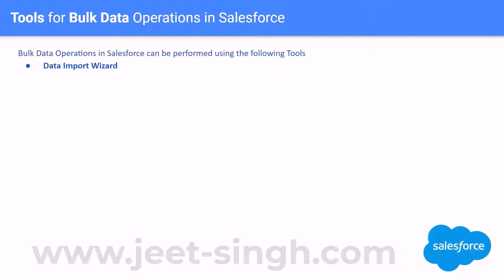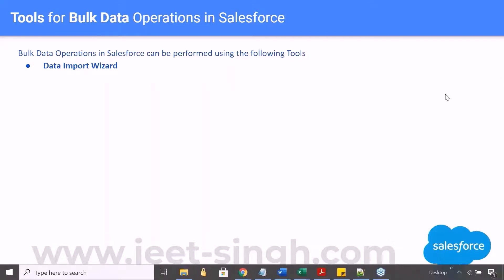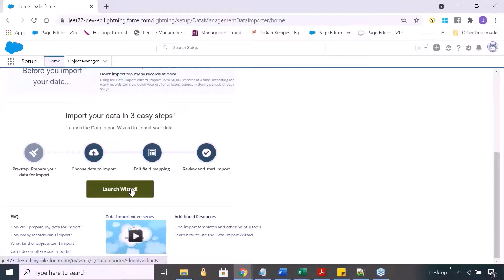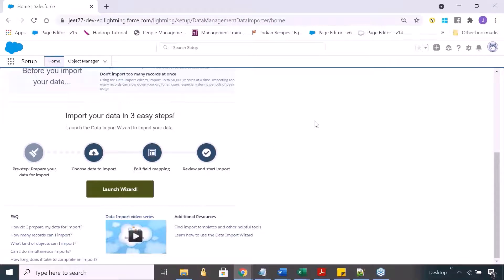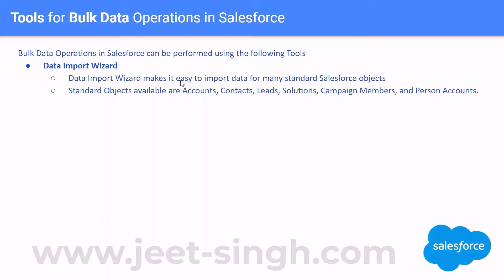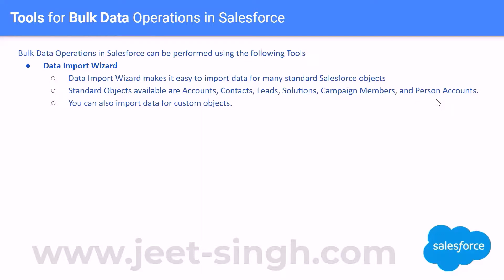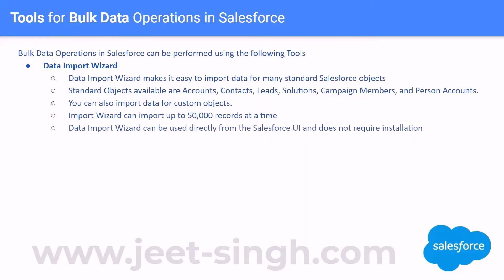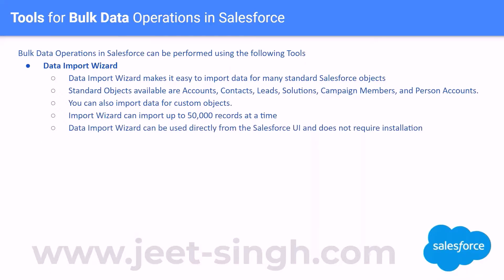Salesforce Data Management E02 | Import Wizard Basics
This video is a part of Video Tutorial Series - Salesforce Data Management by Jeet Singh. This tutorial series is designed for Salesforce Beginners to Experts and it consists of a series of Video Tutorials related to Bulk Data operations in Salesforce, using different tools available in Salesforce like
# Data Loader
# Data Import Wizard
# Dataloader.io
# Command Line Data Loader"